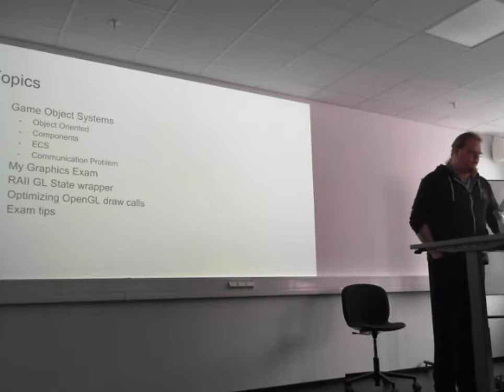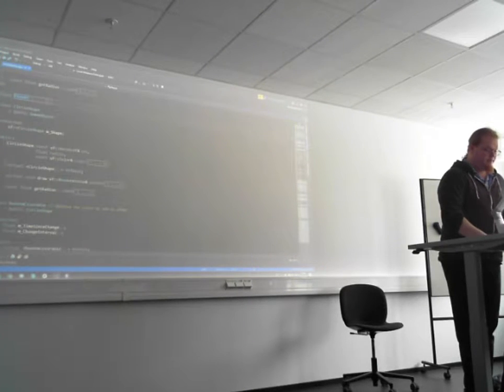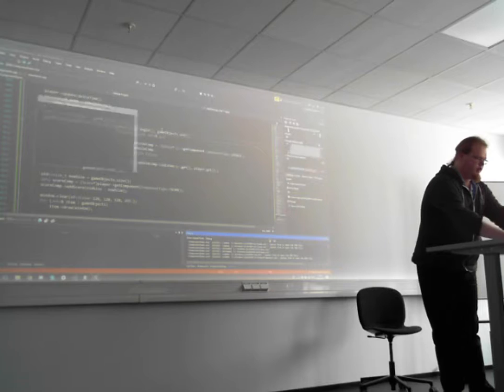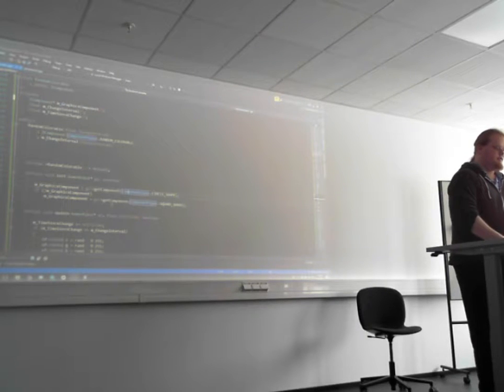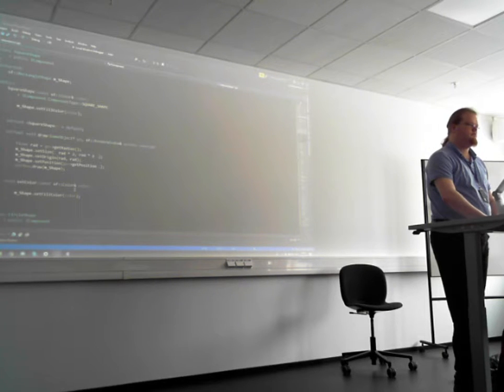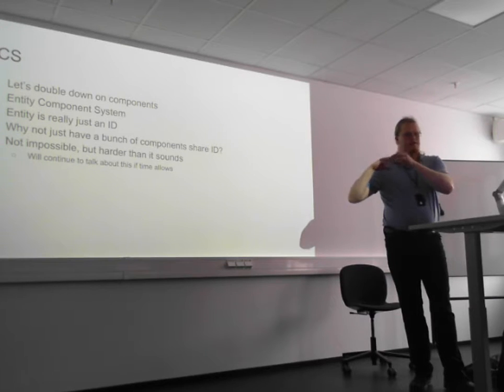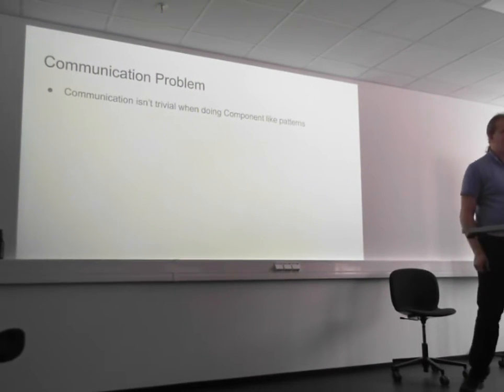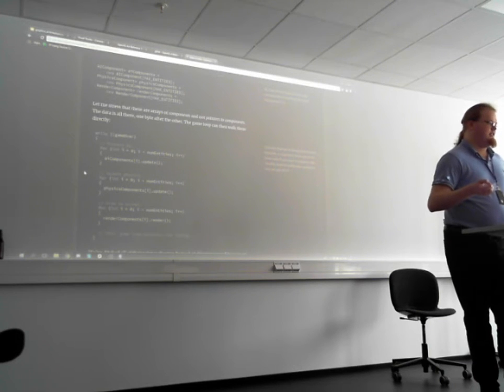IMT2531 - Graphics Programming (Architecture Talk by Per Morten Straume - Part 1)